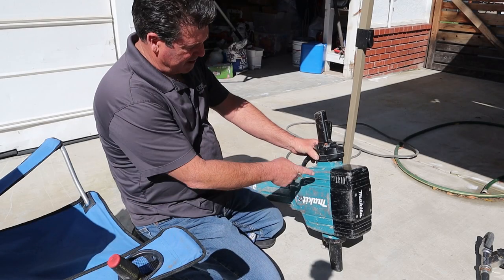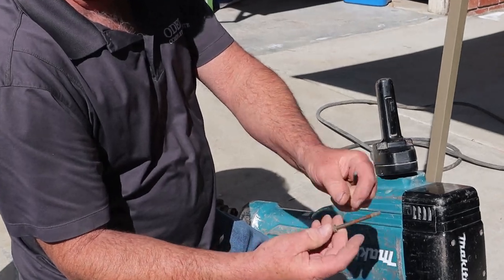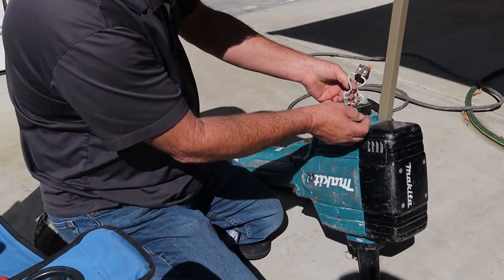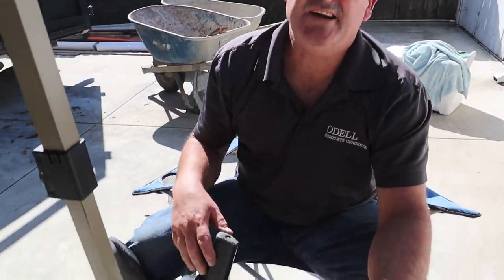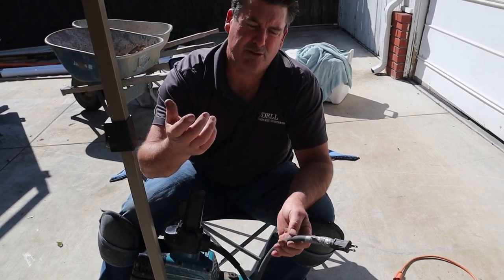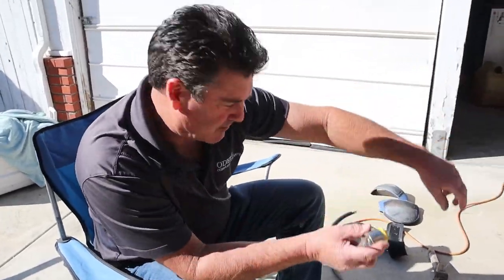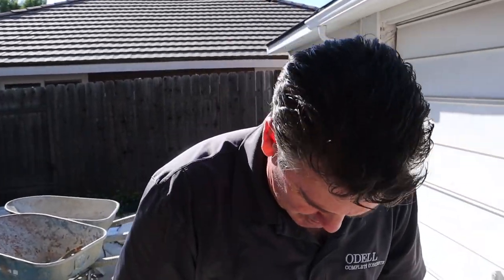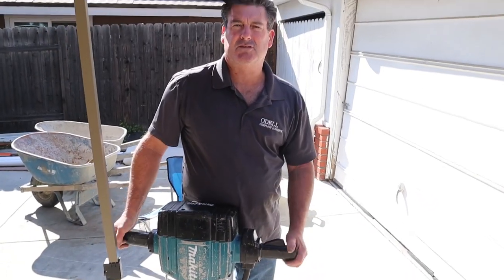Tool Repair: Makita Jackhammer (Trigger and Cable Replacement)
In this video we will be repairing our Makita 1810 (70lb) demolition hammer. On our last job the tool kept shorting out on us. We troubleshooted the errors and replaced the trigger, as well as the actual cable itself. This is a new series we will be doing to give you guys extra content, let us know what you think!